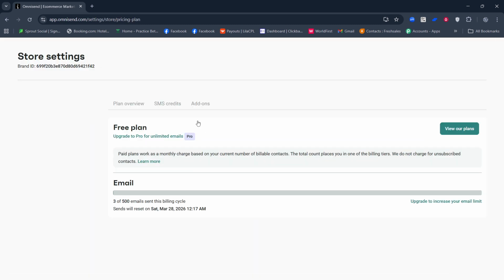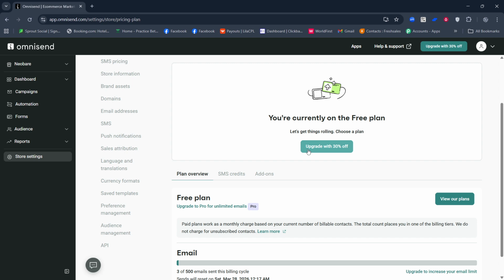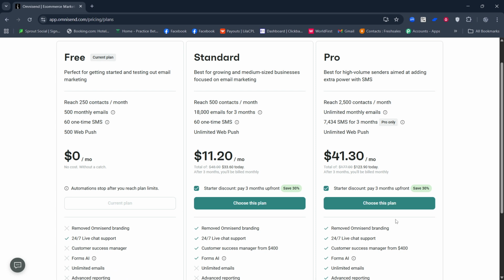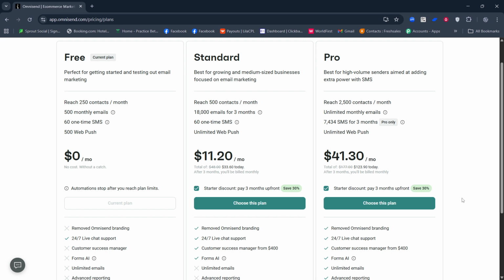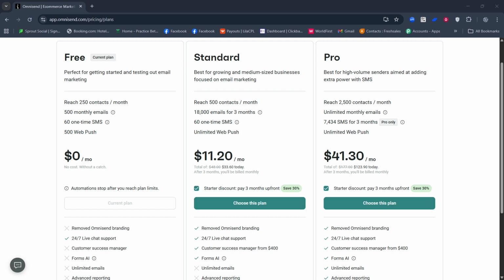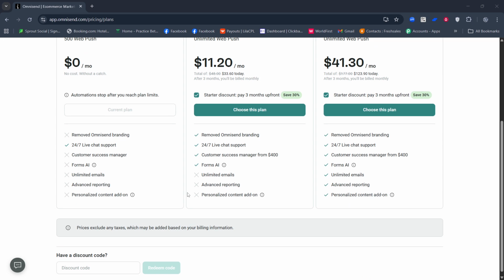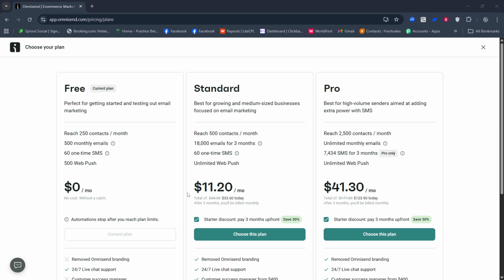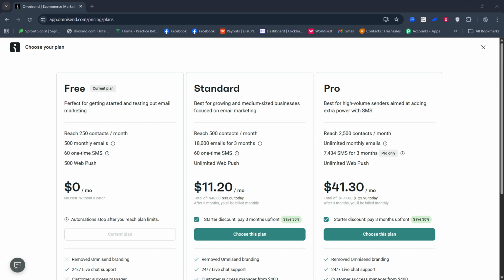How to Check Omnisend Pricing [2026 Full Guide]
How to Check Omnisend Pricing

In this video, we show you exactly how to check Omnisend pricing to determine the best financial fit for your e-commerce marketing budget. We cover the foundational navigation steps required to access the central pricing hub and review the structured cost parameters.

Understanding the mechanics of your software overhead is critical for projecting your marketing return on investment and planning for scale. We focus on the importance of assessing your current total contact count, comparing the feature allowances between the available tiers, and recognizing how list growth dynamically shifts your active billable bracket.

Technical Specs:
Software: Omnisend; Feature: Pricing & Billing